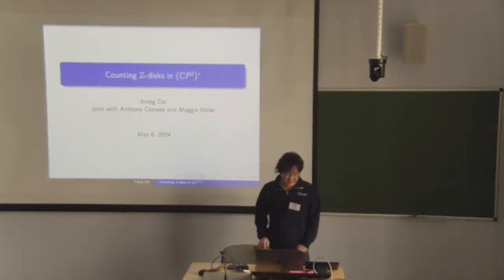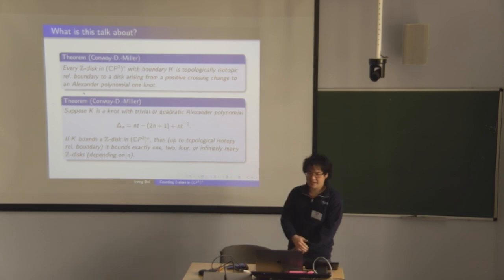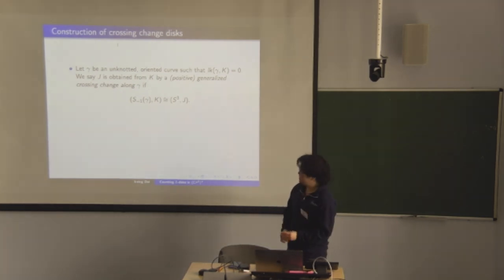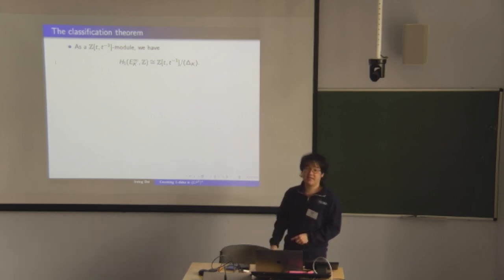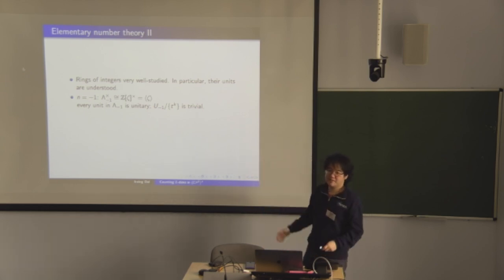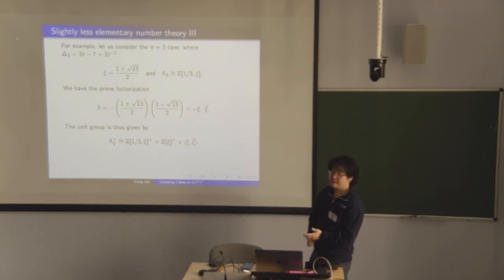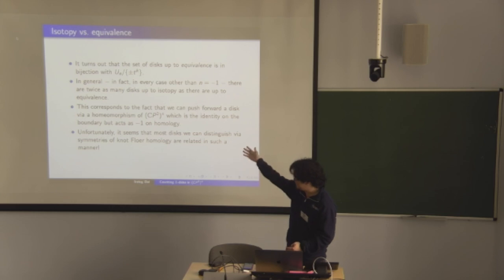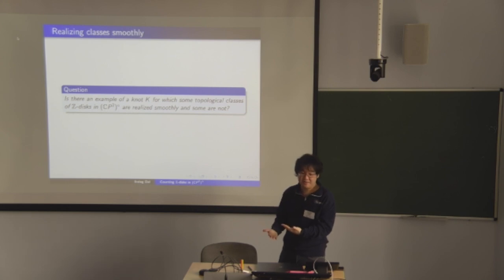Z-Disks in CP^2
Irving Dai (University of Texas, Austin)
Abstract:
We embark on an explicit enumeration of locally flat Z-disks in CP^2 with boundary a fixed knot K. As a special case, we show that if K has quadratic Alexander polynomial, then K bounds 0, 1, 2, 4, or infinitely many Z-disks in CP^2 (up to topological isotopy rel boundary). We then discuss some related problems in the smooth category. This is joint work with Anthony Conway and Maggie Miller.